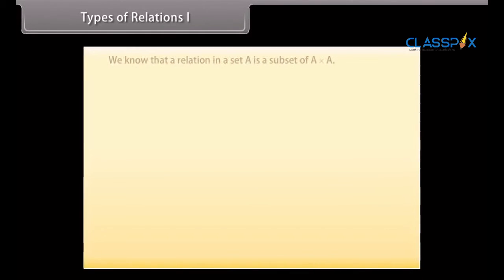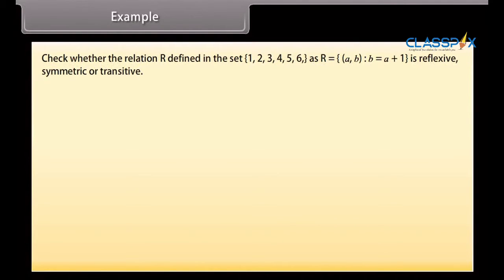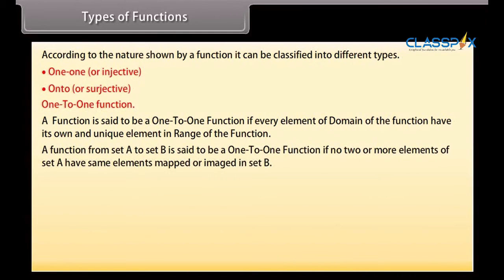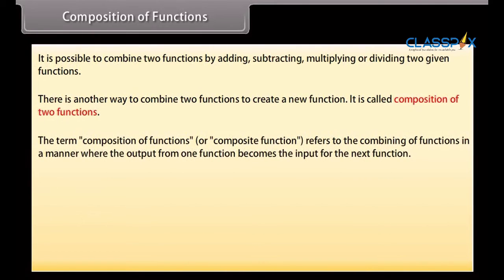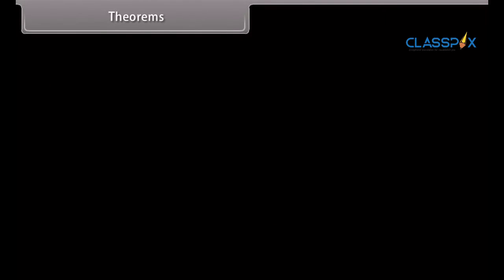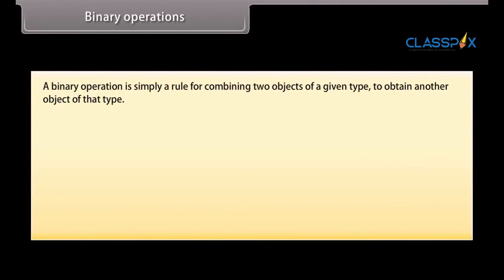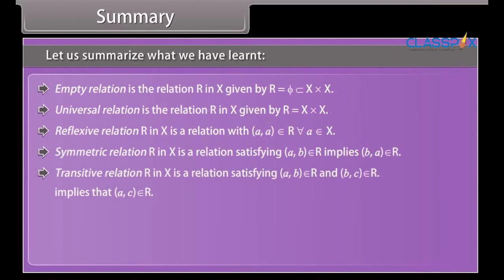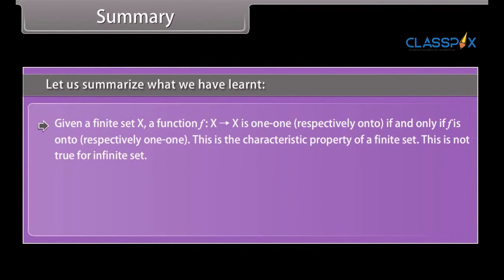Relations and Functions